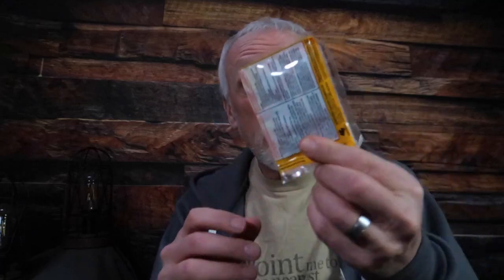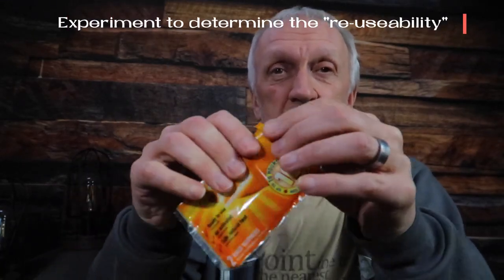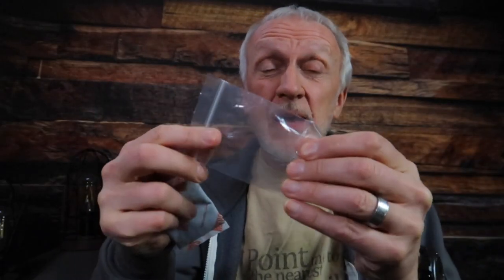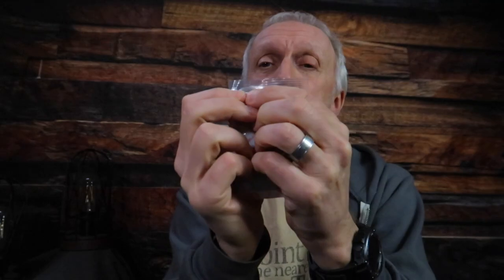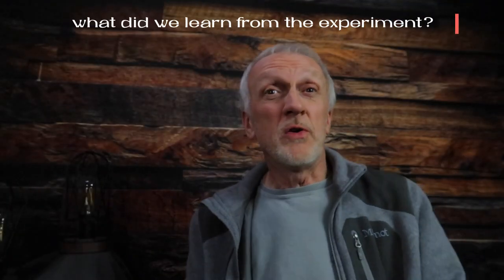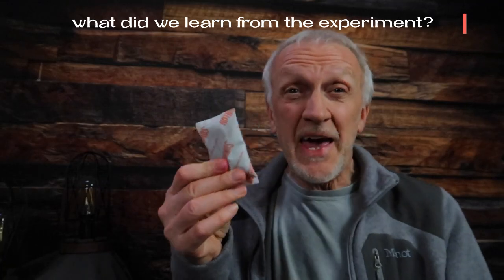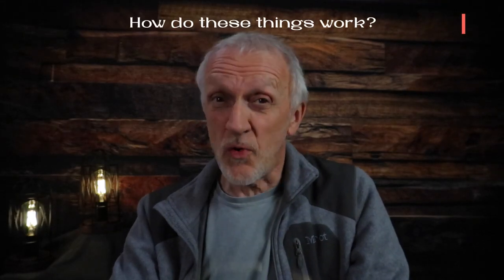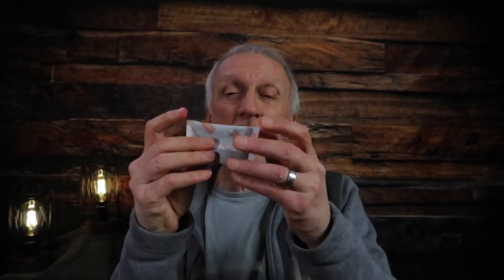How many times can I use my hand warmers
Some say that disposable handwarmers are actually reusable, which raises an interesting question about their functionality and practicality. Can we actually reuse disposable hand warmers in a way that maintains their effectiveness and safety? In this video, we will take a closer look at this intriguing topic and put it to the test. We will explore the methods suggested by various sources, examine the science behind how these hand warmers work, and ultimately conduct a hands-on experiment to determine if reusing them is a viable option. Join us as we delve into this topic and uncover the truth about disposable hand warmers and their potential for reuse.

Chapters:
00:00 - Introduction
00:23 - The experiment
04:12 - Results of experiment
05:21 - How do these hand warmers work?

Hot Hands Hand Warmers